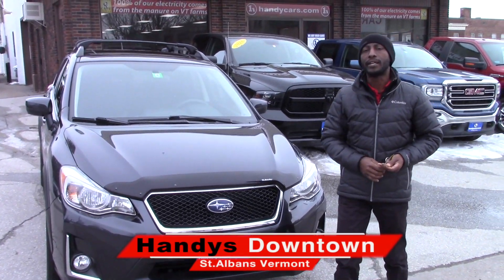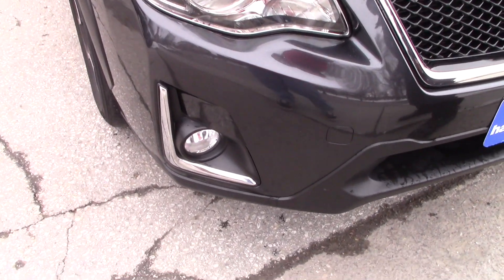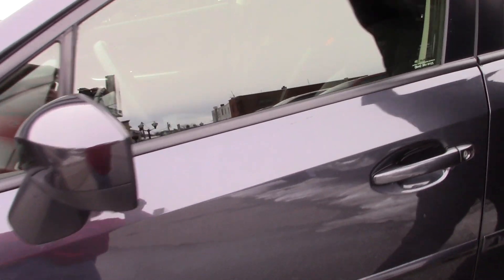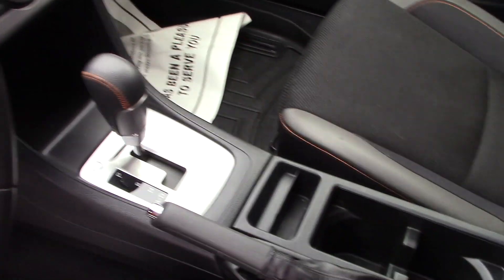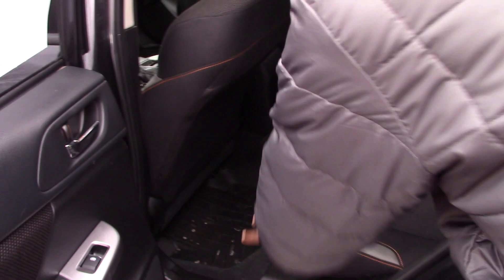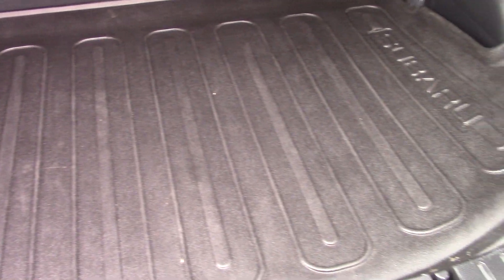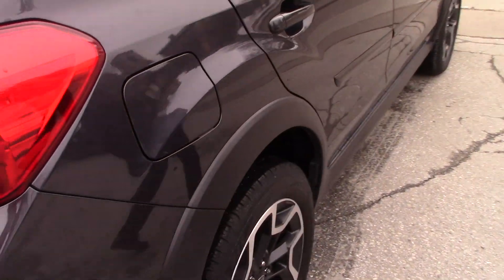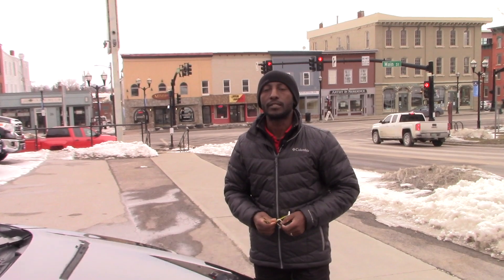2016 Subaru Crosstrek for Matthew from Jean Marie at Handys Downtown